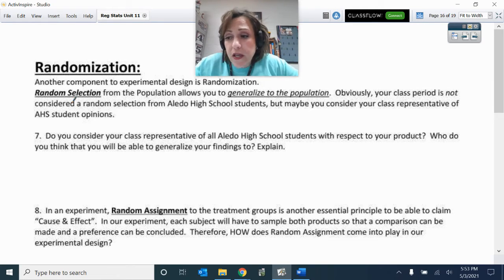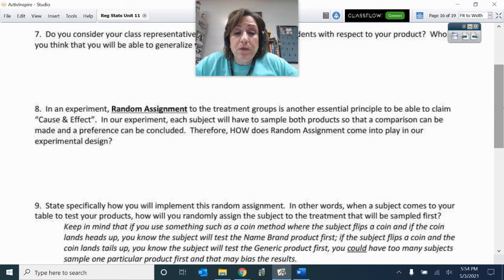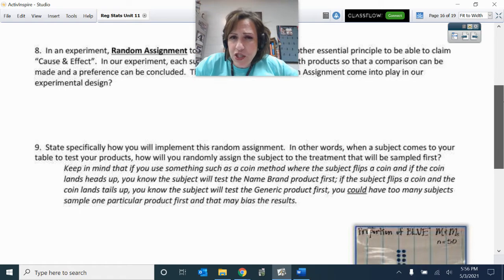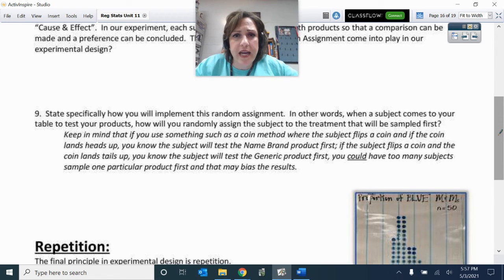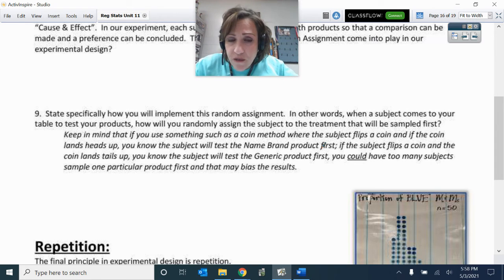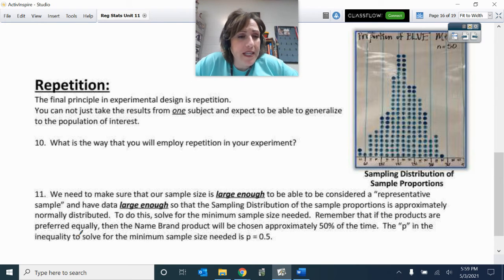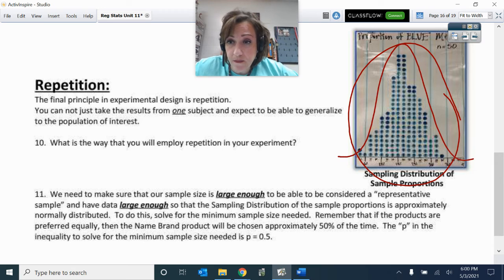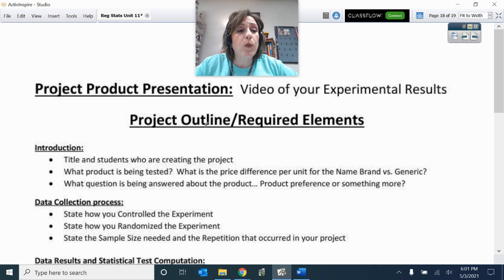Experiment Lab Randomization and Repetition Instructional VIDEO